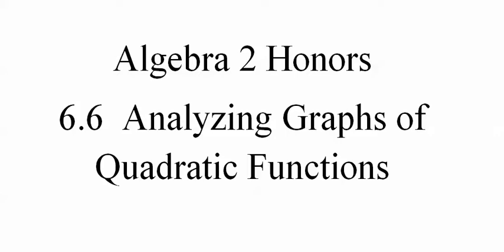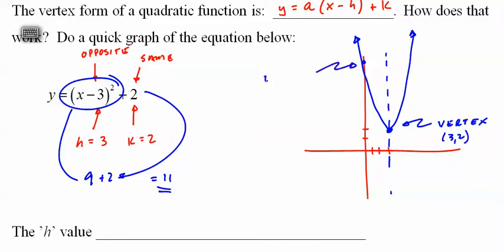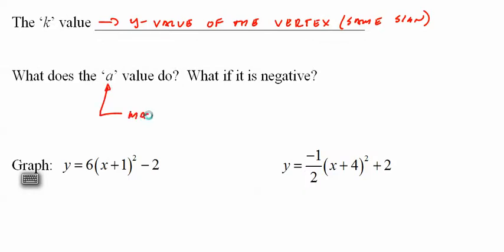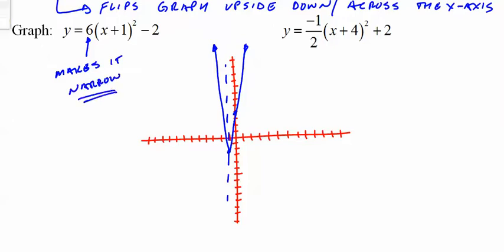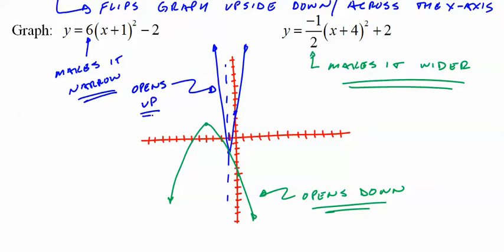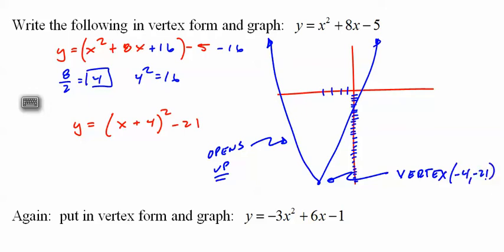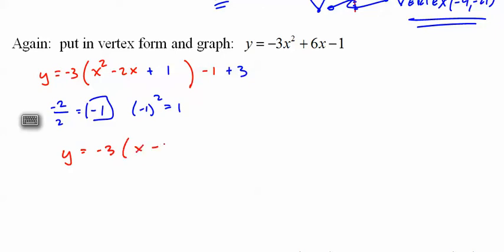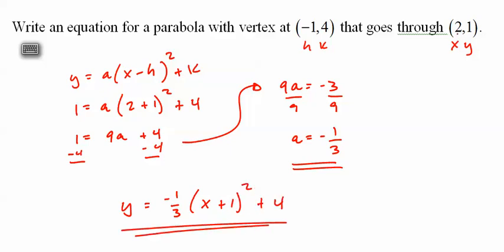210 and 240 6 6 Analyzing Graphs of Quadratic Functions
Algebra 2 Honors lesson on analyzing graphs of quadratic functions